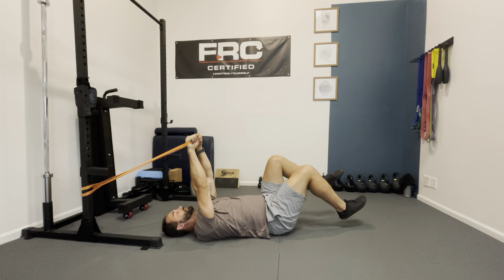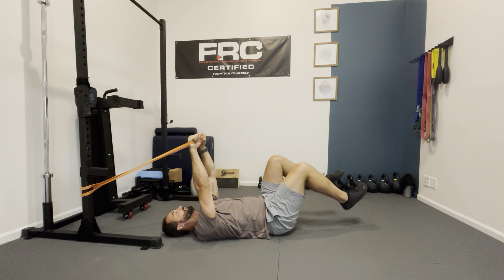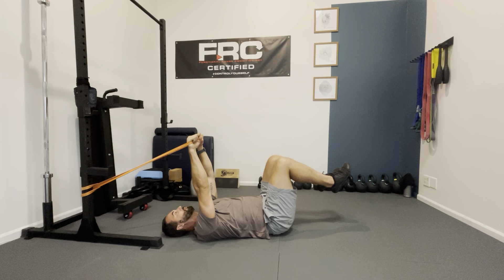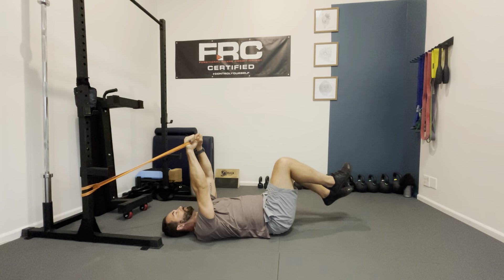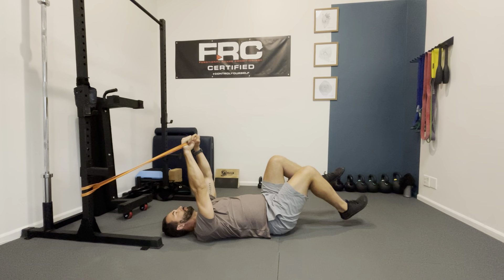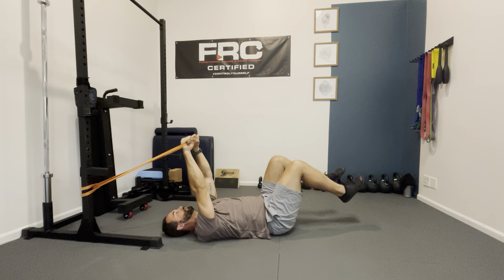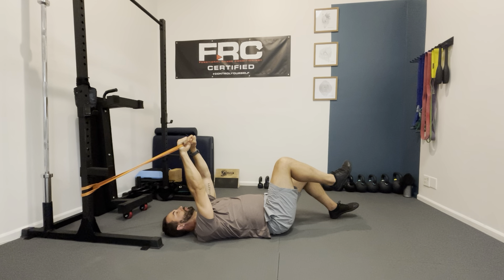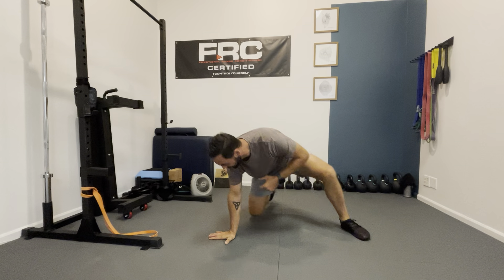Banded Dead Bug